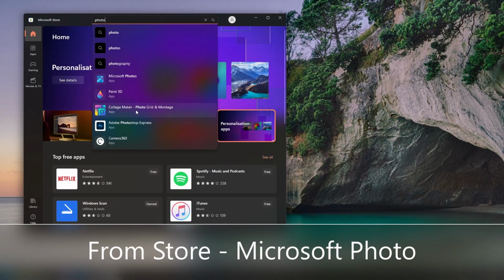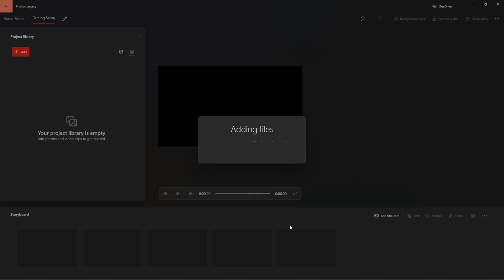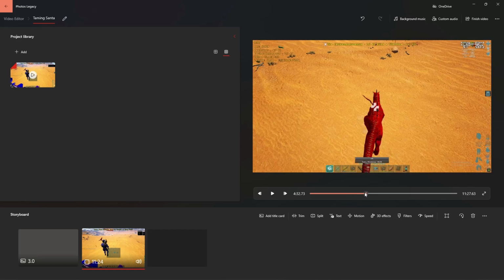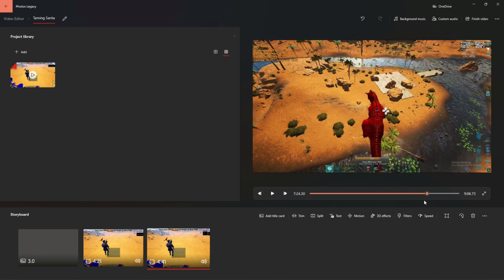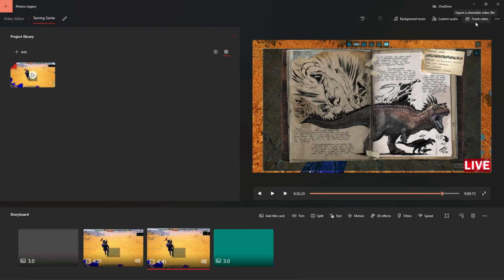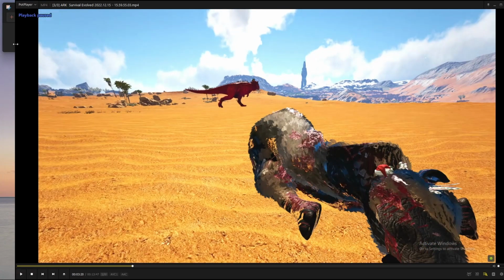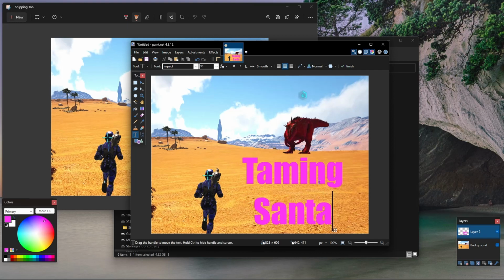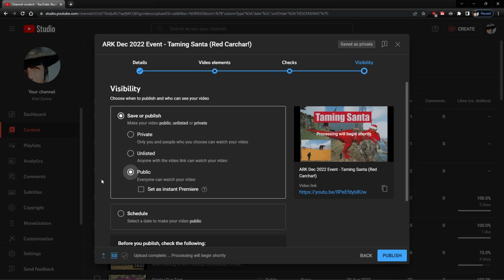How I make Videos using Free Tools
I narrate a tutorial on using free tools to make a video with titles, edits and music score.

2) Snipping Tool - Built into Windows

3) Paint.NET - Free for Windows (Store version is a paid version)